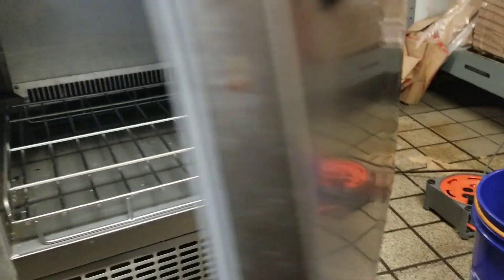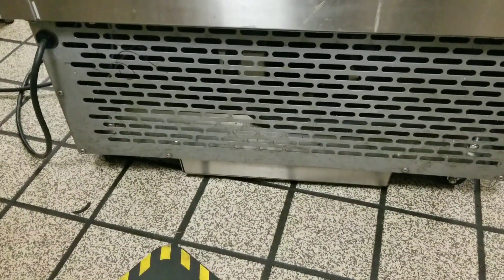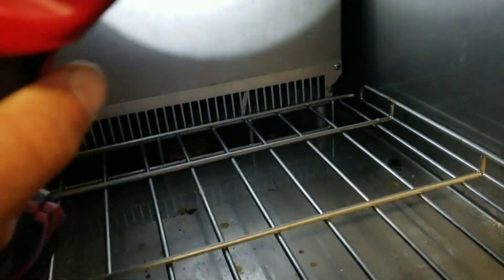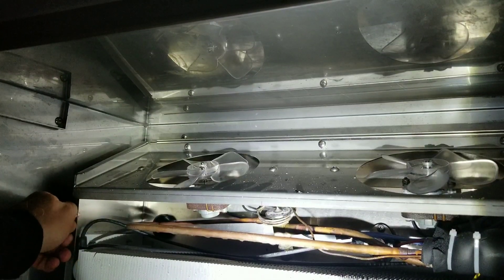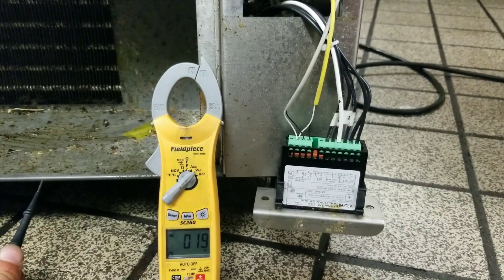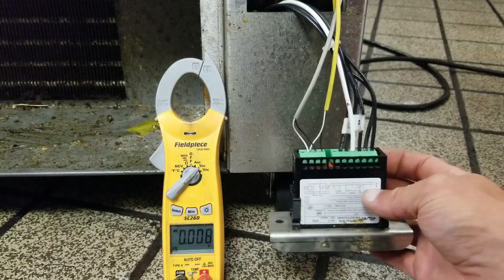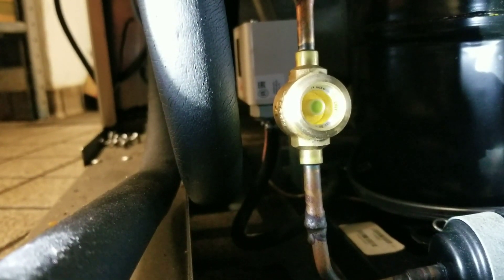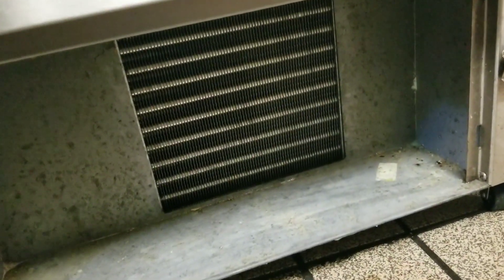Franke Freezer not working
Today we take a look at a grillside freezer at a popular fast-food chain. We talk a little about air flow, refrigerant and txvs.